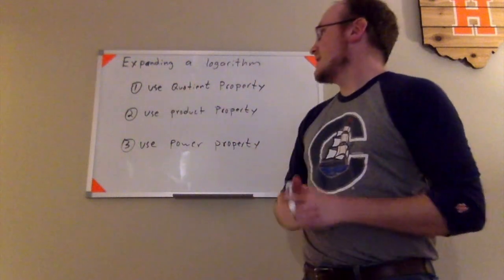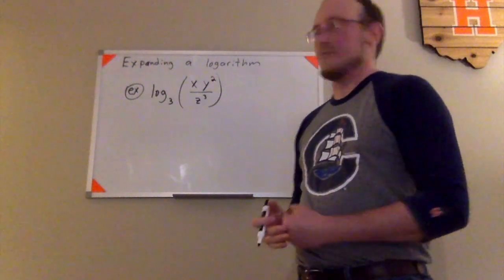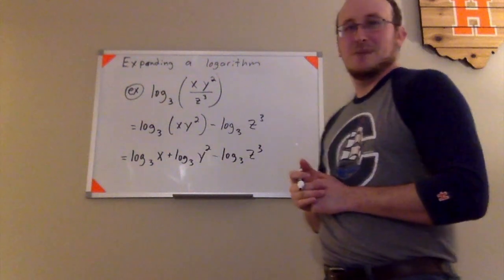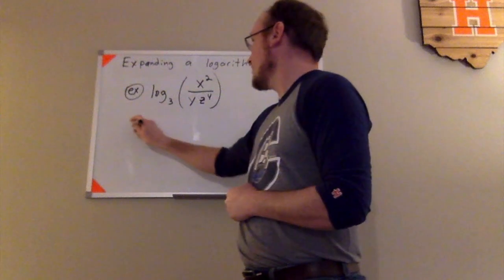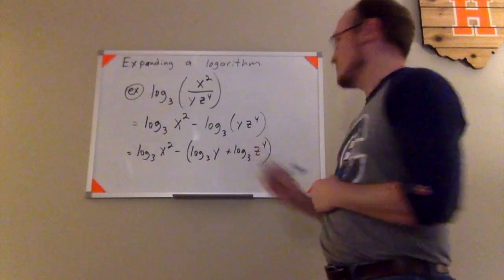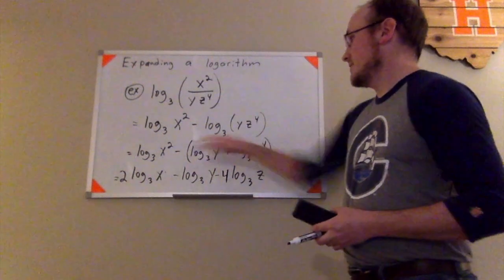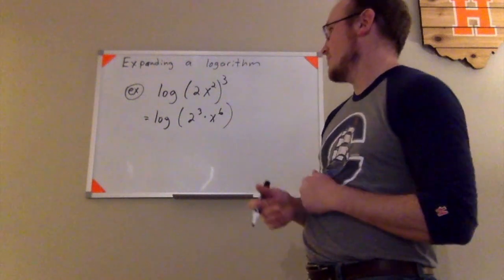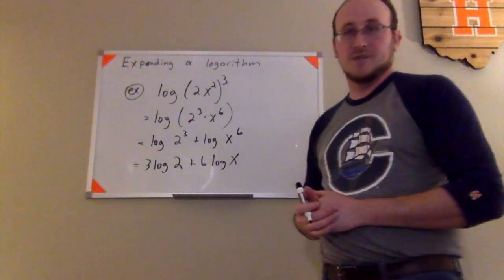Expanding Logarithms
In this video, I show students a series of examples where I expand single logarithms into multiple logarithms by using combinations of the quotient, product, and power properties.